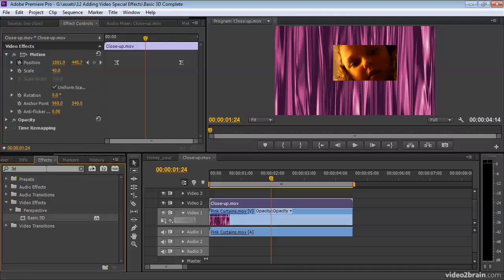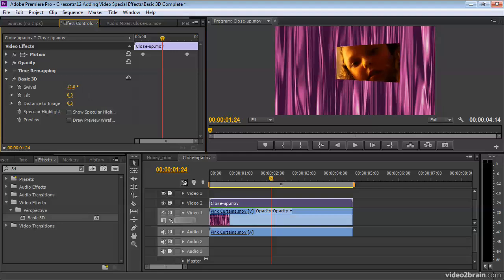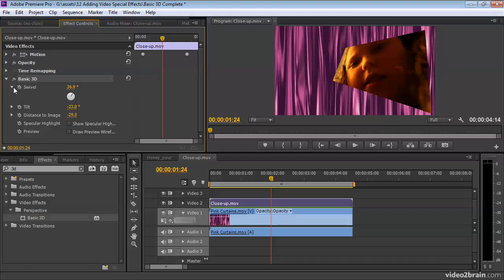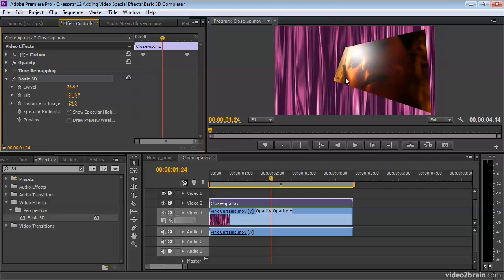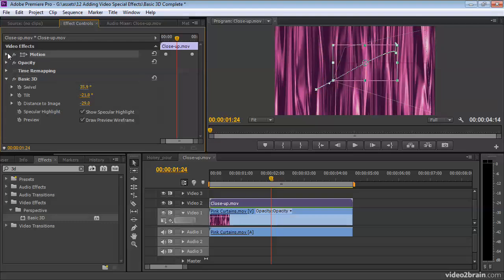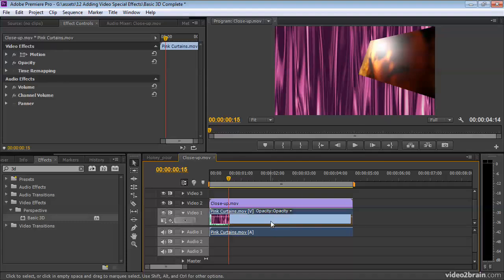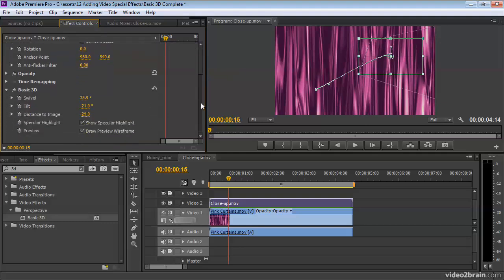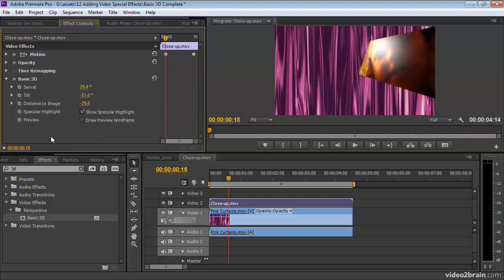12 07 v2b PremiereProCS6